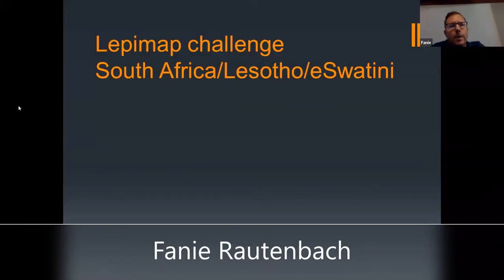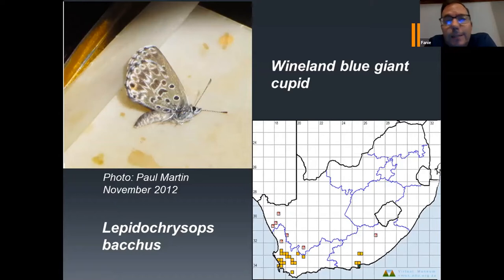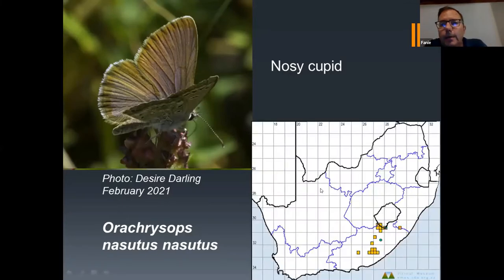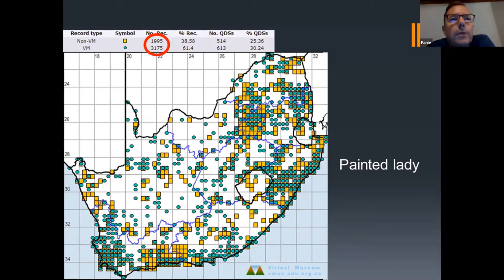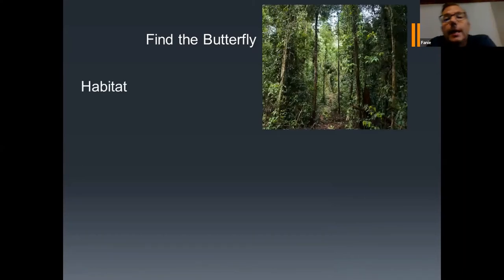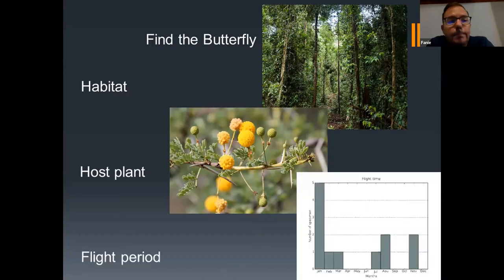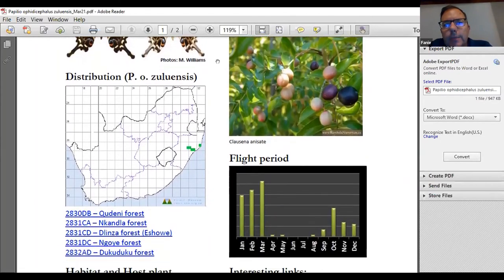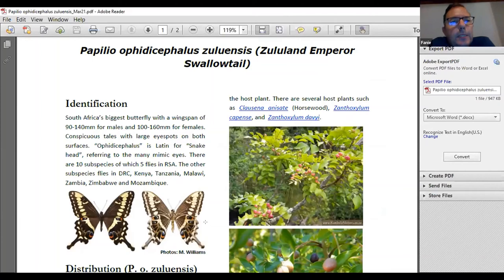VM Butterfly challenge, update - BDI Citizen Scientist Hour #28 - Fanie Rautenbach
In a previous presentation, Fanie mentioned that in the 14-year history of Lepimap (Virtual Museum) there are still over 100 butterfly species in South Africa for which we have never received a photo.
In this talk, Fanie talks about the reasons for this and he proposes a Virtual guide with detailed information about the species to facilitate the search of those species!

If you have any records of Butterflies you can submit them to LepiMAP at the Virtual Museum Fanie is part of the identification team and he will help you identify the species!